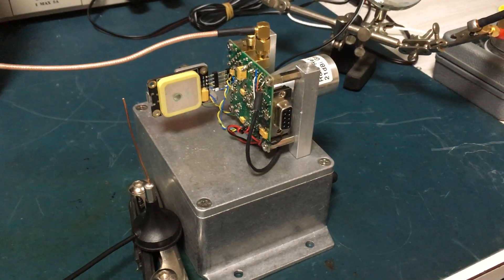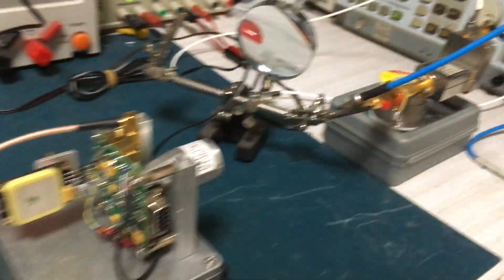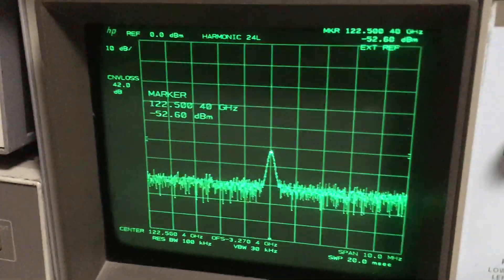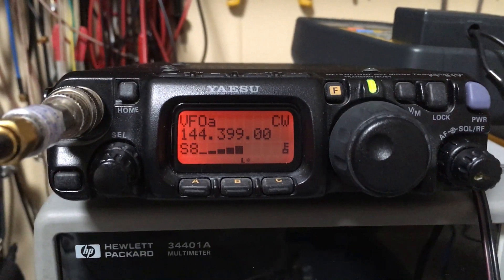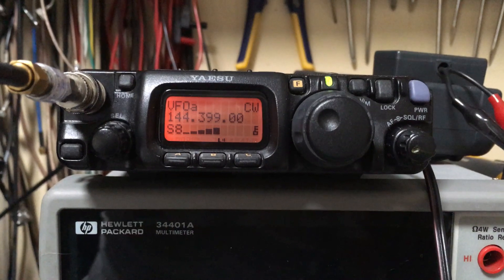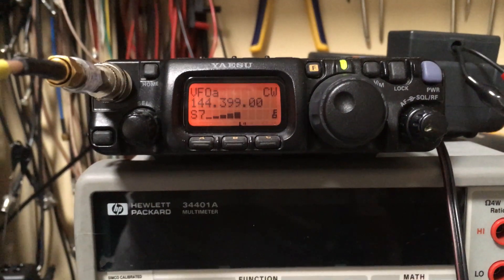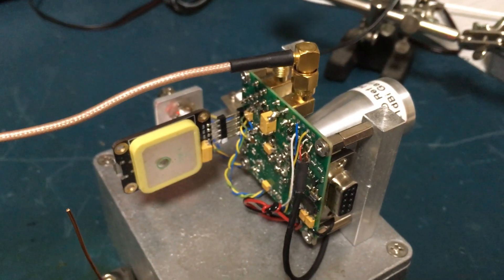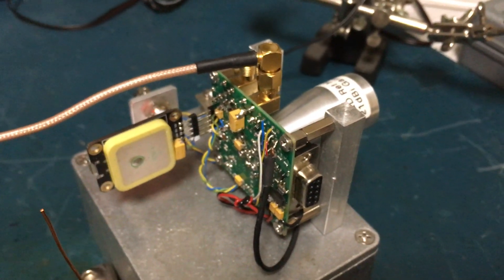VK3CV 122GHz transverter CW RX test #1 - standard config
A quick test of the transverter with the IF radio in CW mode. The instability of the on board oscillator shows that an external 10MHz stable source will be required